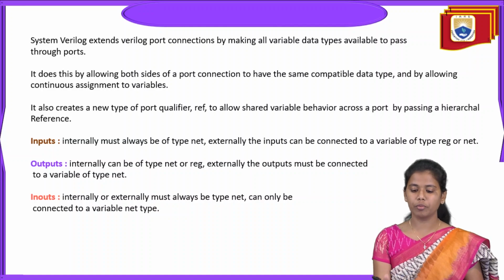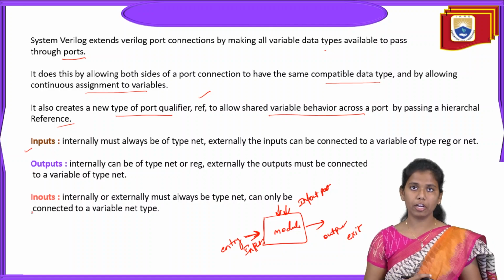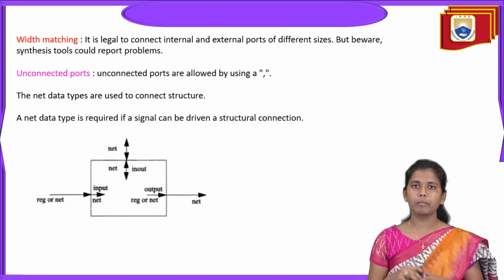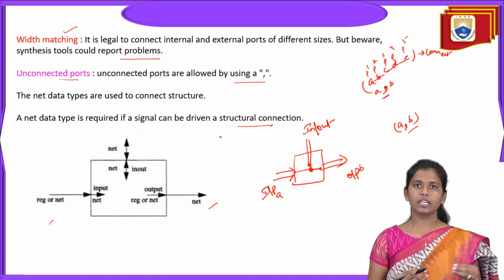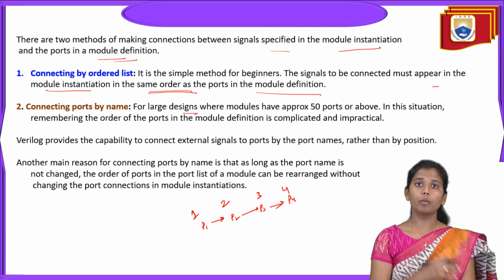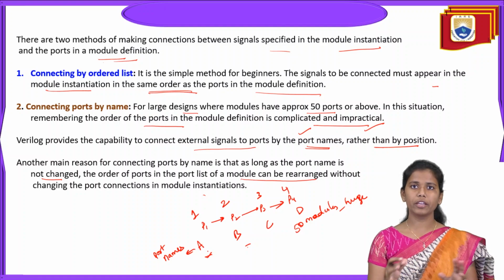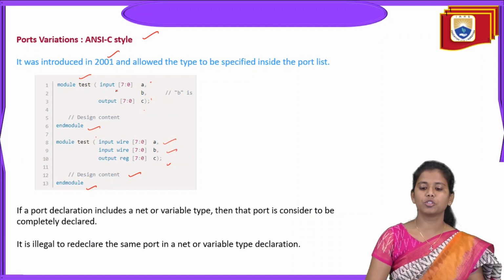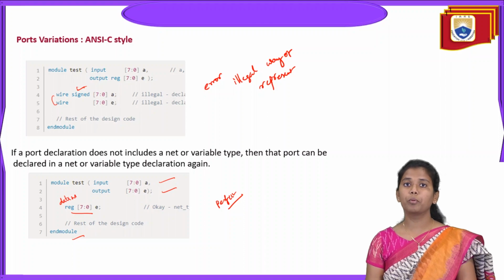Port Connection Rules by Ms. Y Meghamala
Port Connection Rules by Ms. Y Meghamala | IARE

Telangana, India.